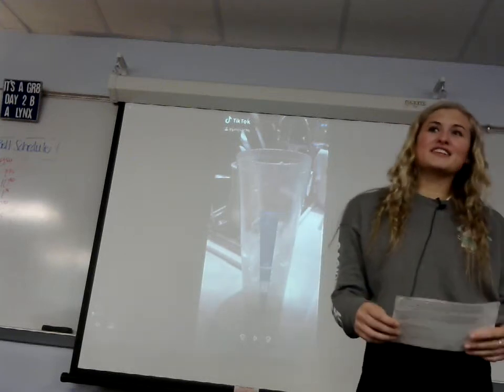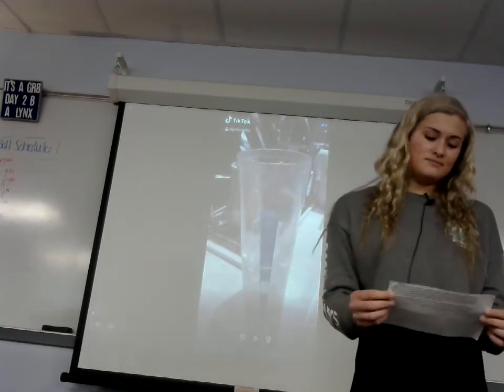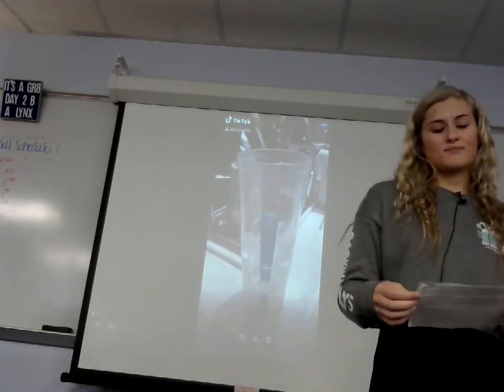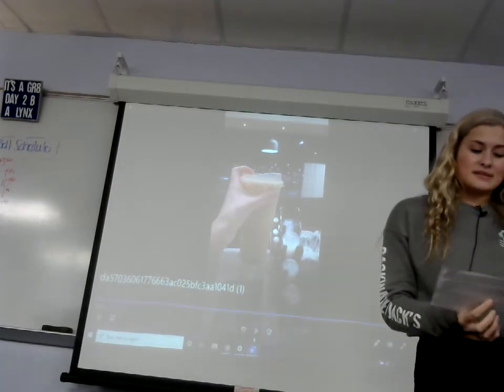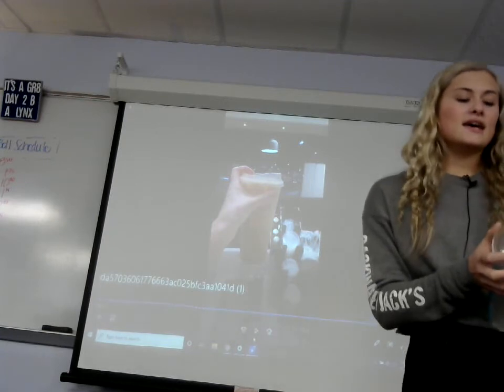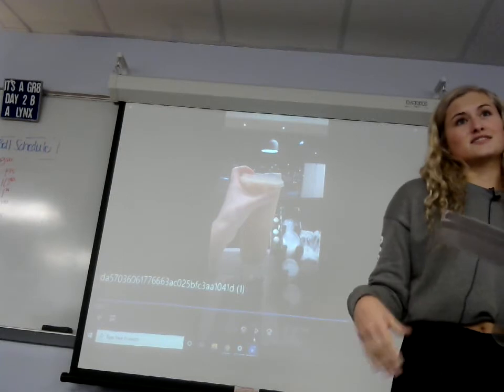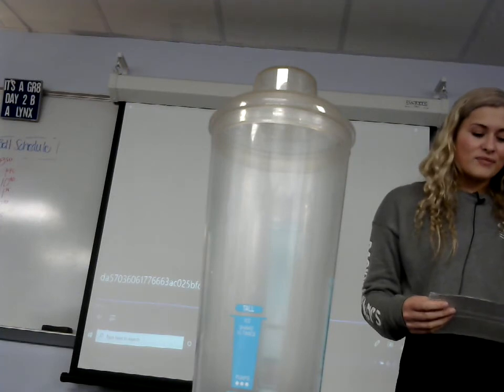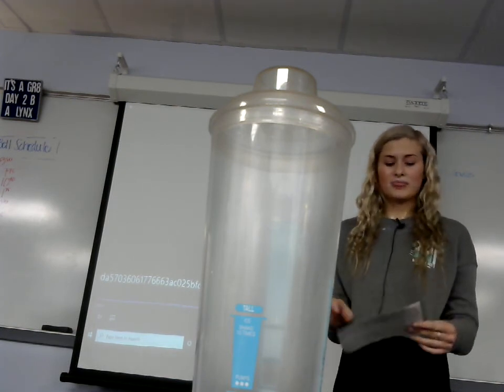Jasi Sachs: Demonstration(How to Make a Starbucks Double Shot on Ice)